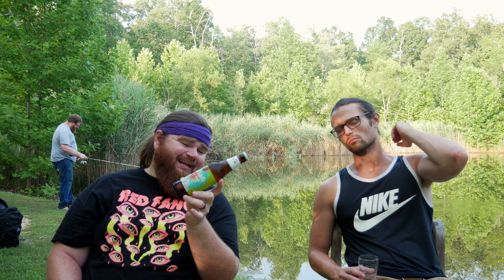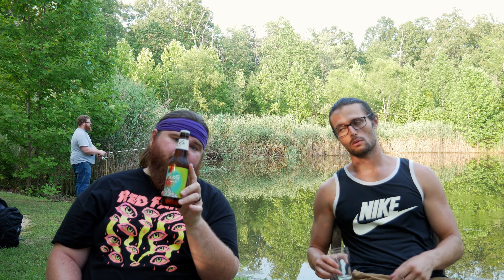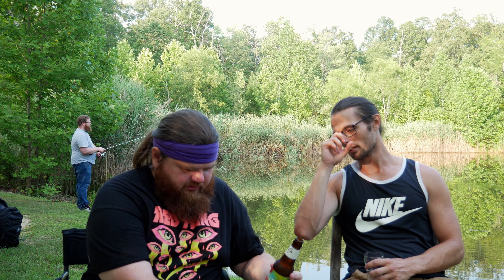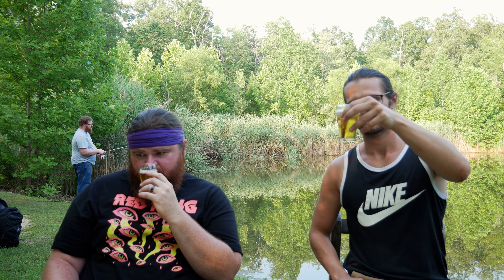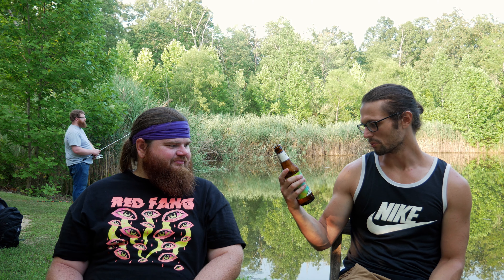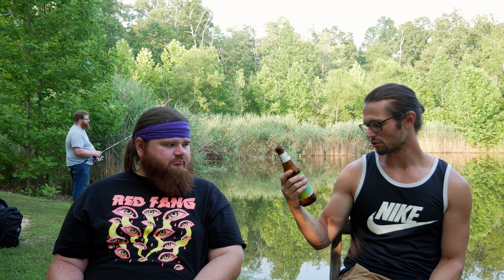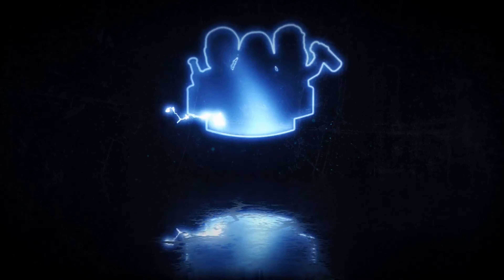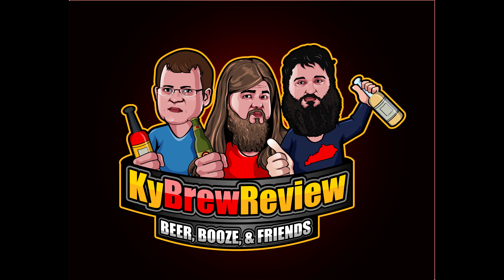Flying Dog Zen Blaster Active Ale Review! (90 Cal, 4.5%ABV!)